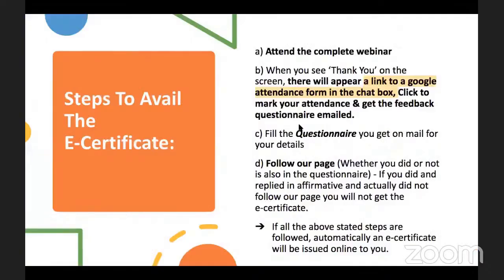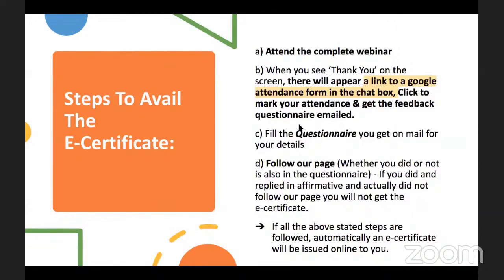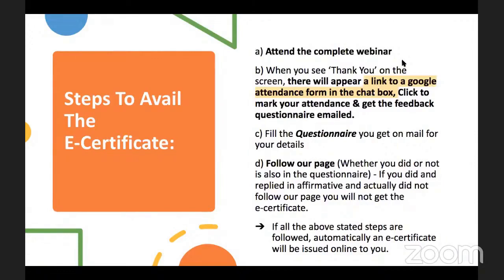How to get E - Certificate From Mentor Mitr | Manage Finance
How to get E- Certificate from Mentor Mitr

Mentor Mitr  engage with the students and working professionals to optimize their performance and Life Skills by :

– Focused Goal setting and knowing their options
– Prioritizing Management
– Optimizing Time Management
– Enhancing their Emotional Quotient
– Grooming and Soft Skills development which enables them to be more self-aware and gives them the ability to enhance output academically in all areas of life.

Our previous Video Link